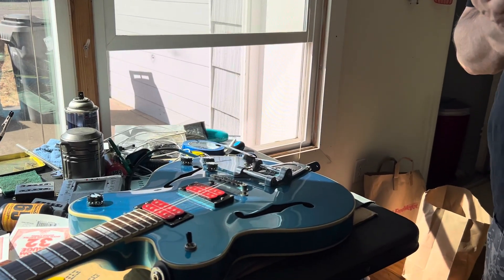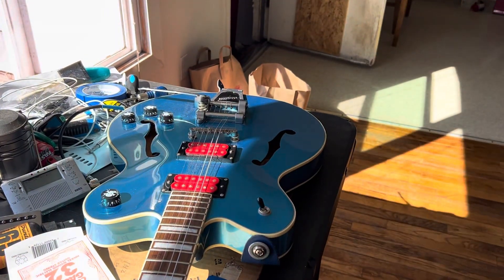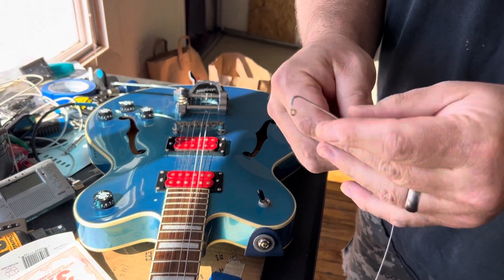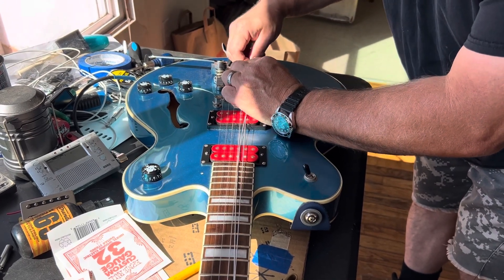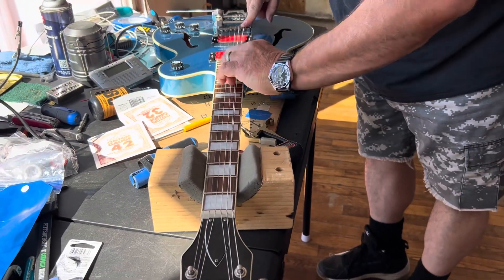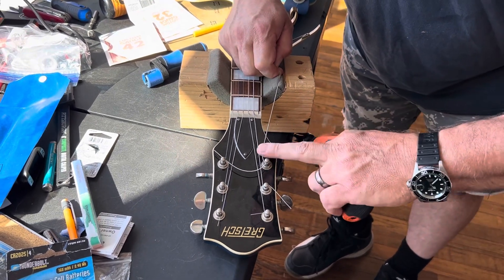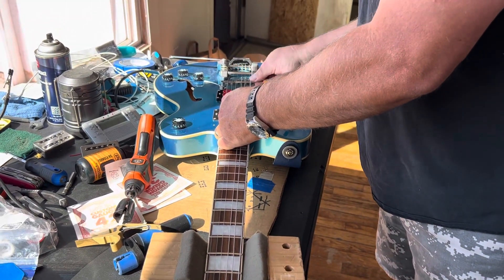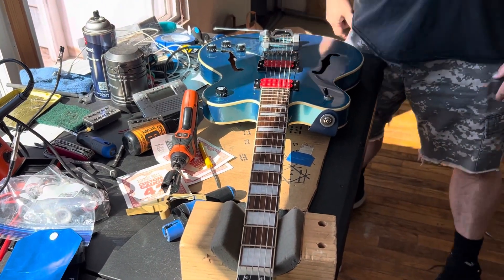Bigsby Tremolo Restring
Guitar, Restring, Bigsby tremolo.